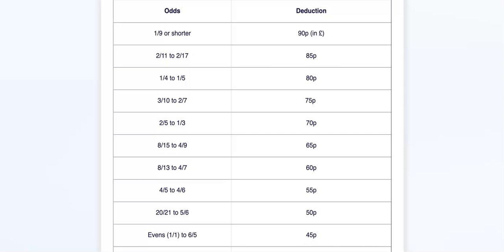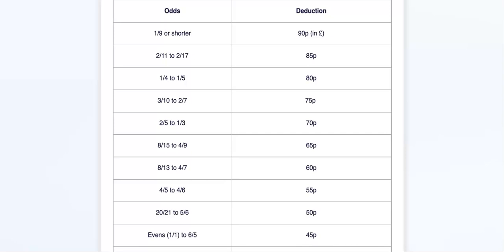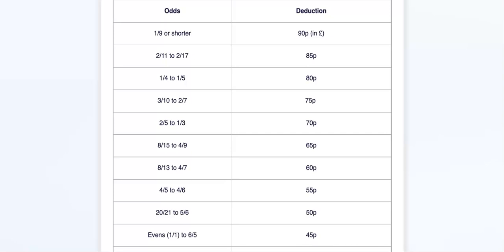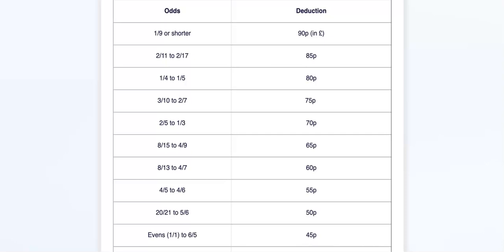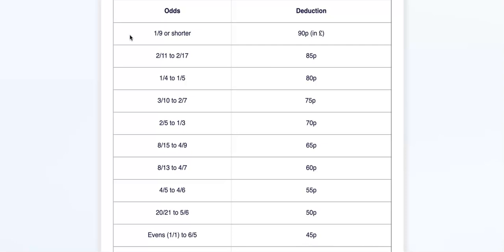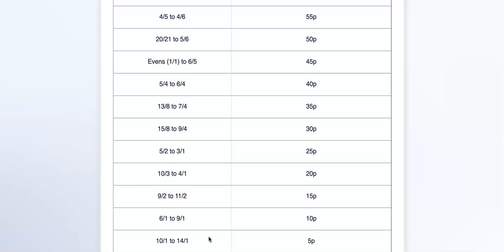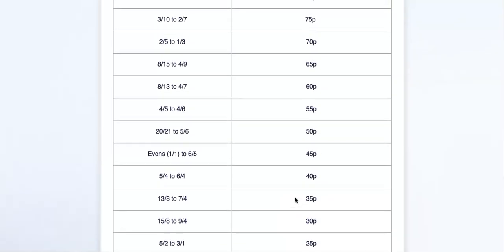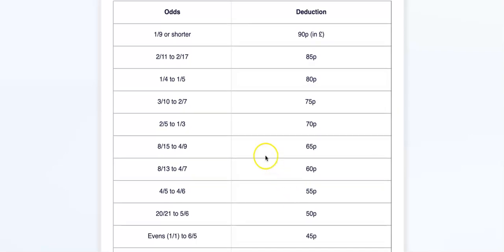What Is a Rule 4 Deduction? Meaning Explained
Ever had your winnings reduced and weren’t sure why? It might be due to a Rule 4 deduction. In this video, we explain what Rule 4 means in betting, when it’s applied, and how it affects your payouts.

👉 We’ll cover:
* What a Rule 4 deduction is and why it exists
* How deductions are calculated based on withdrawn horses
* The Rule 4 table and reduction percentages
* Real-life examples to help you understand your slip

📌 Whether you're new to betting or want to make sense of your returns, this video will help you understand one of the most common and confusing betting rules.

👍 Like this video if it helped you understand Rule 4!
💬 Got a specific Rule 4 example you want explained? Drop it in the comments below!